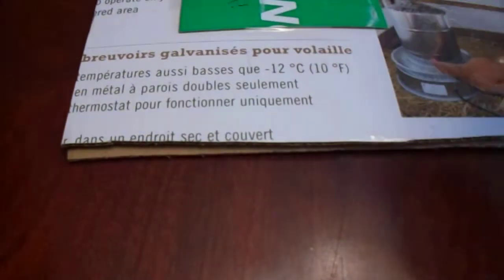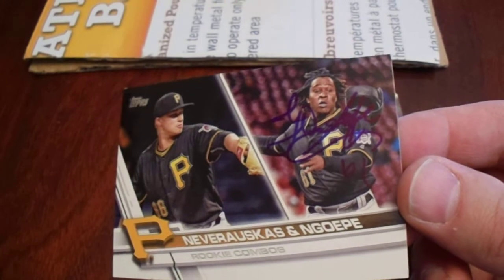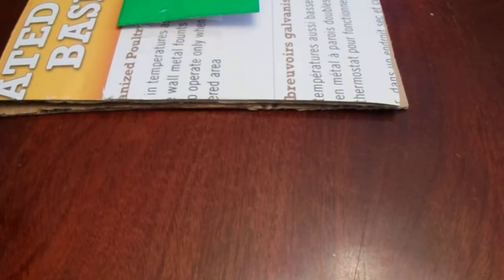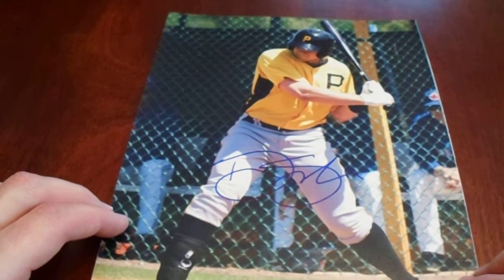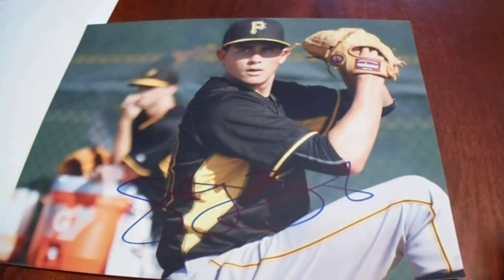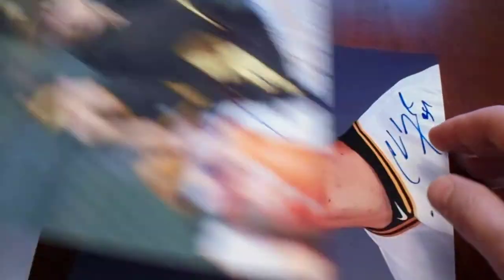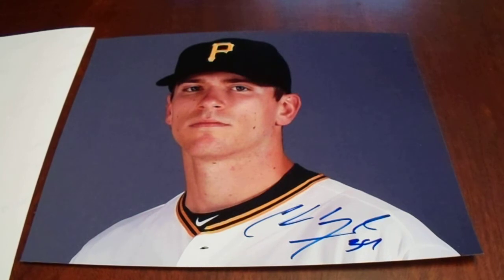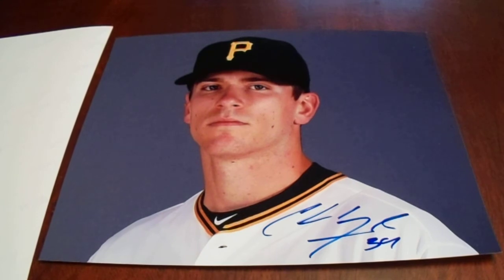Great eBay Deal 6 Pittsburgh Pirates Autographs Five Photos and Card 1st African Born MLB Player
I made an amazing eBay autograph purchase.  Granted, most people would not be too interested in buying these autographed items, but I am happy to add them to my collection.  The price was outstanding, and I was fortunate enough to get these Pittsburgh Pirates signed items for the opening bids.  I really like two of these pitchers, and one other player is rather historical.

I upload a TTM video on Mondays, and I upload an autograph/card video on Wednesdays and Saturdays.